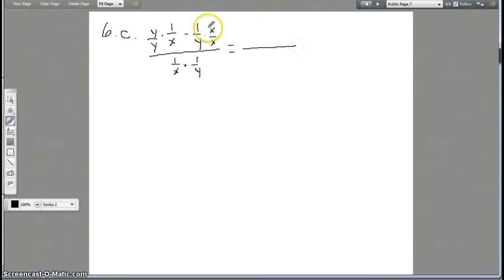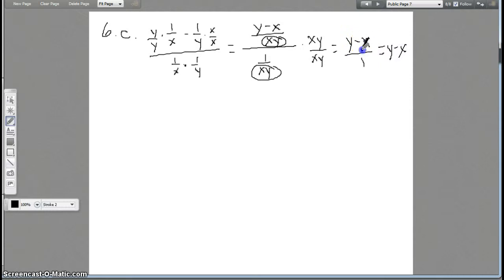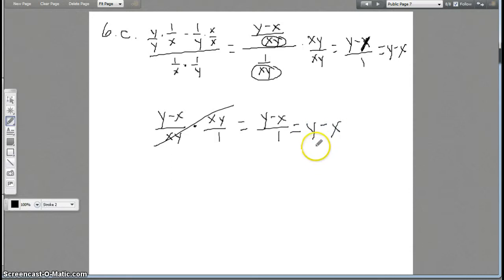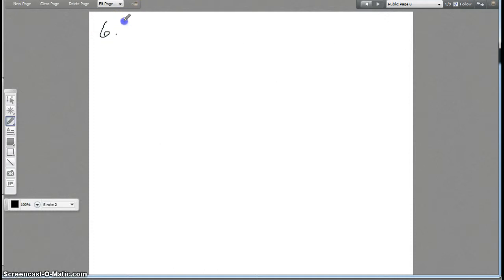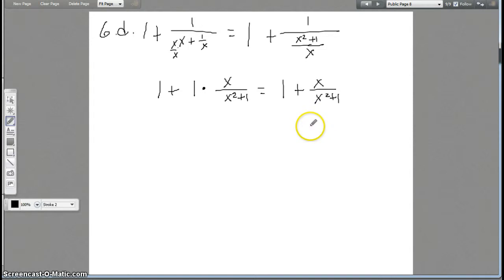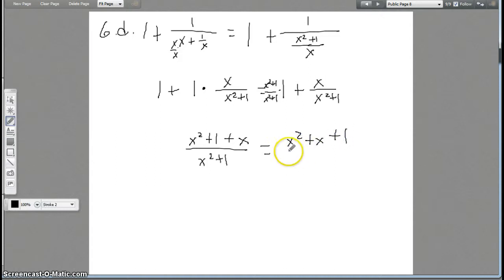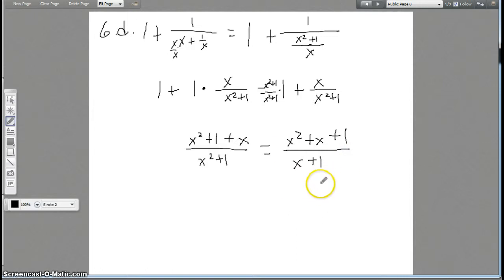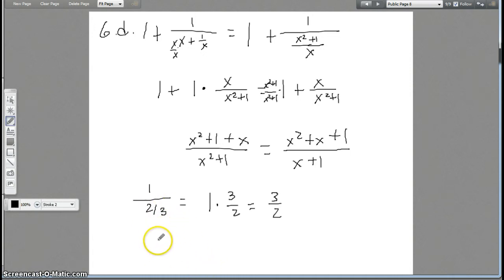jacobs chapter 11 lesson 8 part 2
more complicated fractions